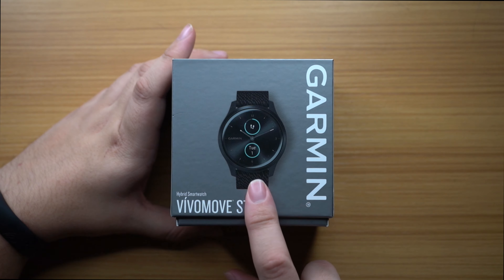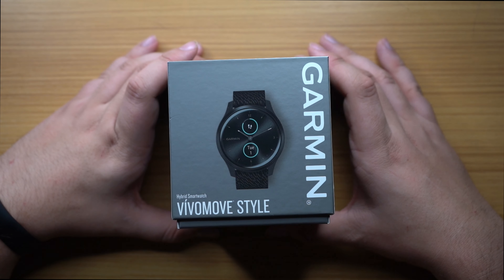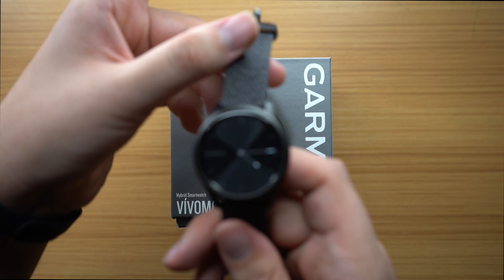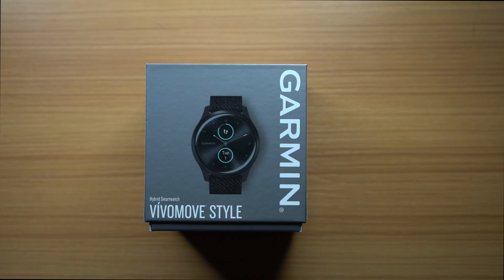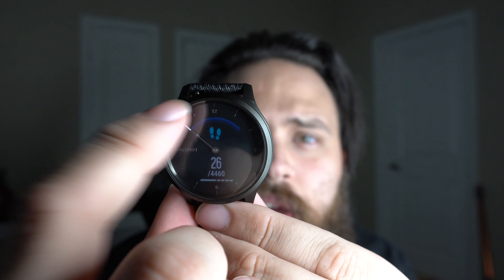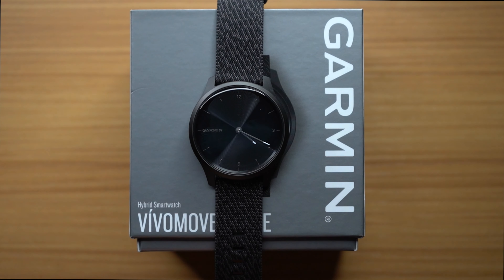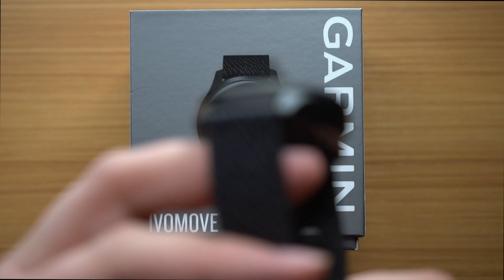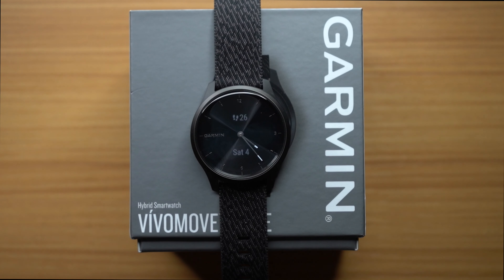Garmin VIVOMOVE STYLE: Final Review [Likes & Dislikes]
The Garmin VivoMove style marries a standard watch with the capabilities of a smart watch.

The cameras I use:

Sony A6400
Canon M50
Sony A7iii